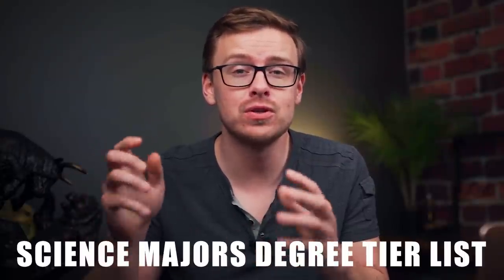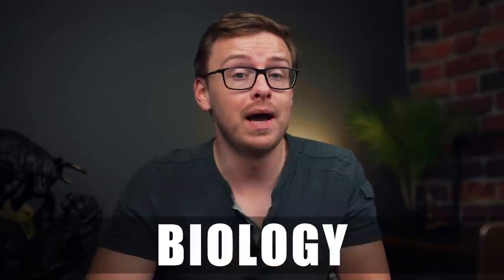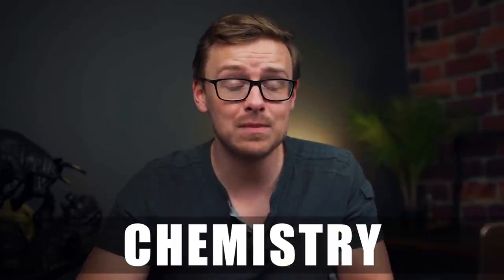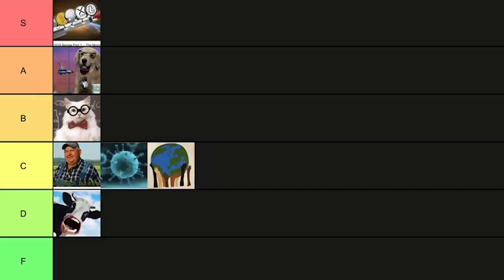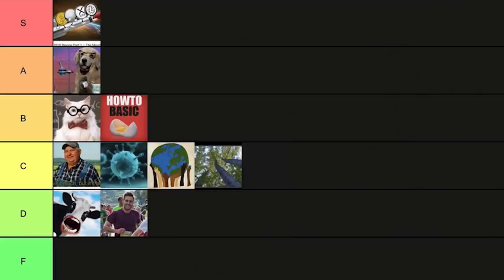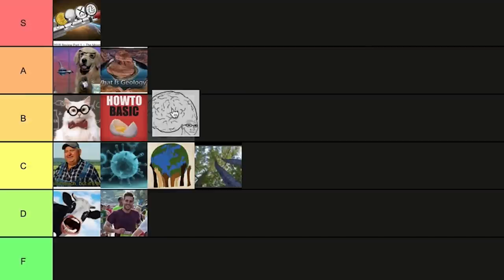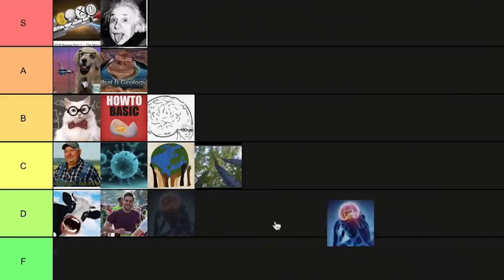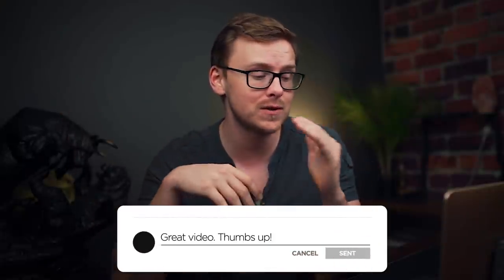SCIENCE Degree Majors Tier List (2021)